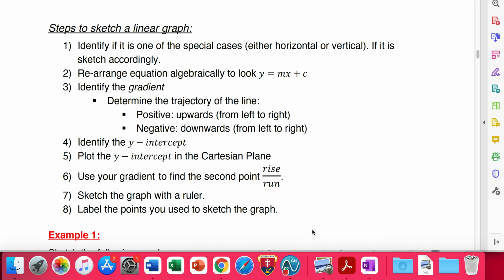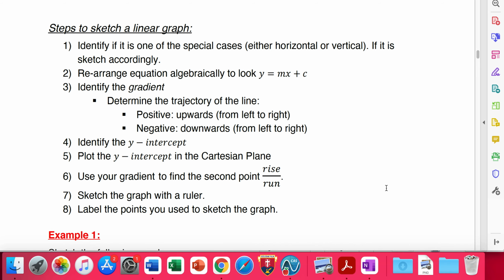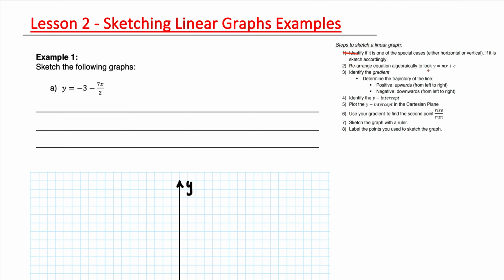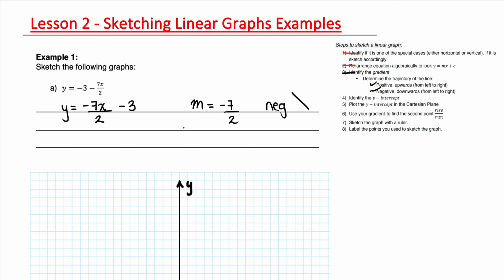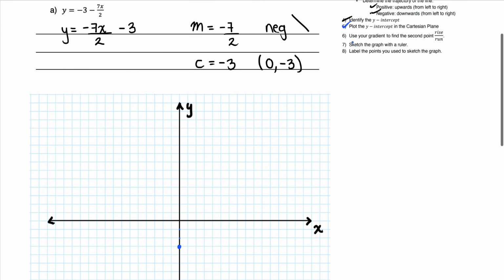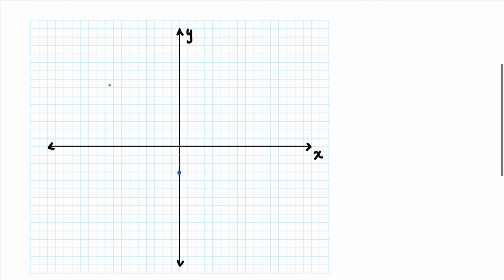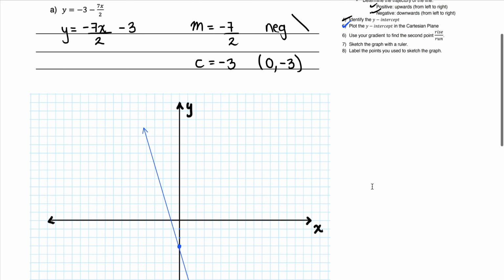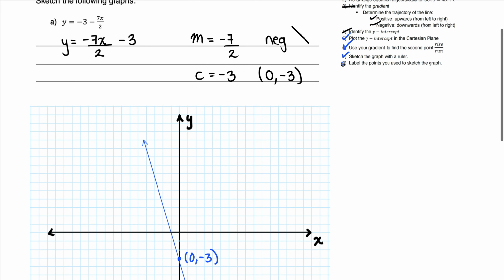Lesson 2 _Sketching Linear Graphs Part 1